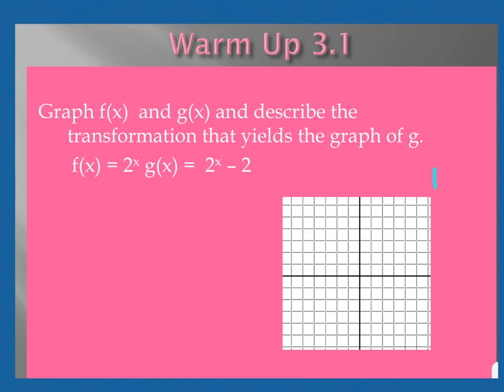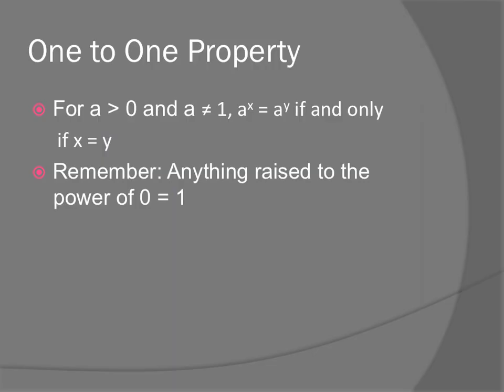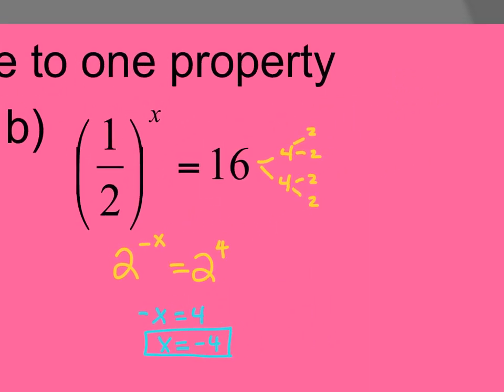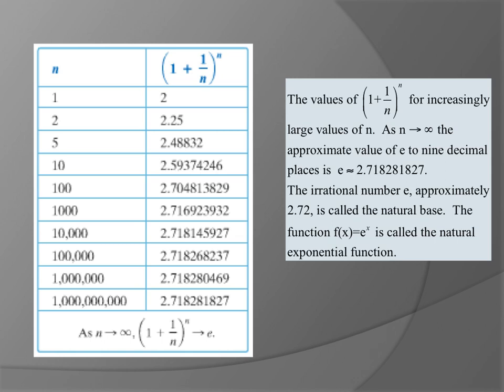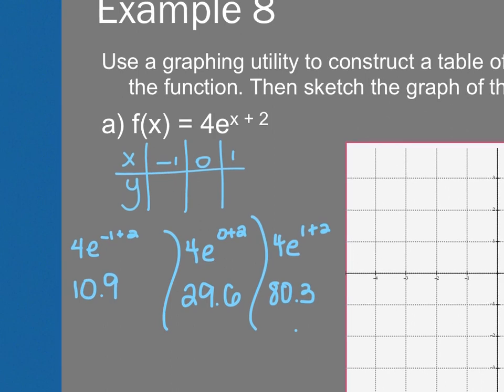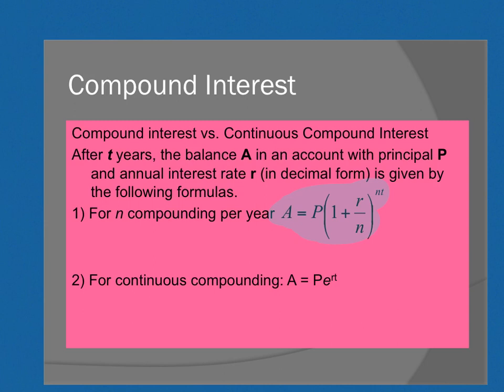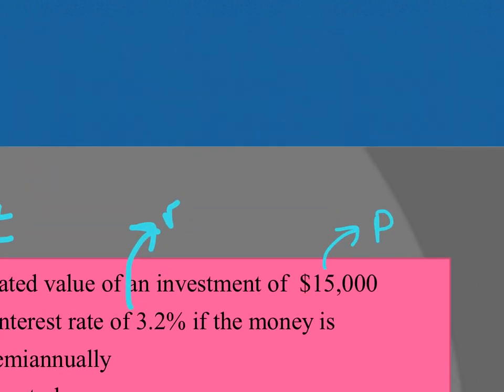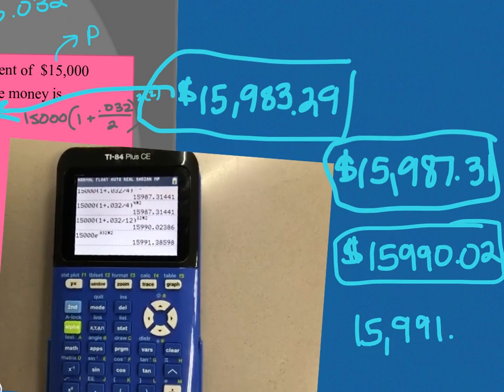10.15 - 3.1 Exponential Functions and Their Graphs (part 2)